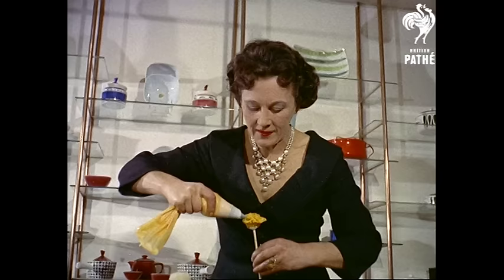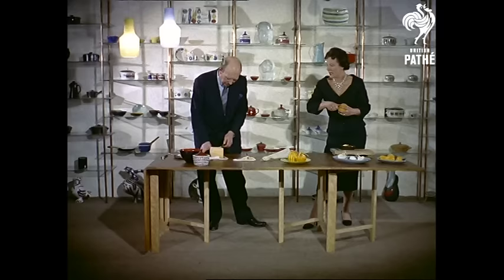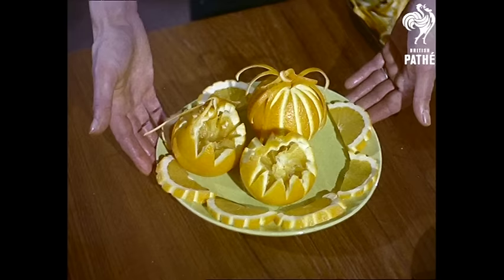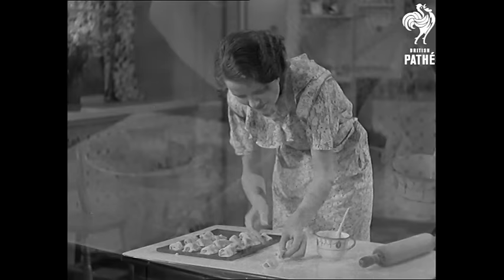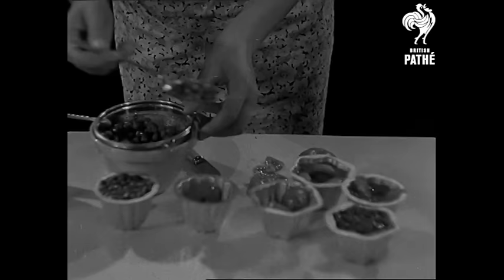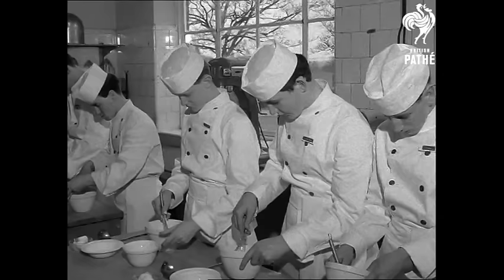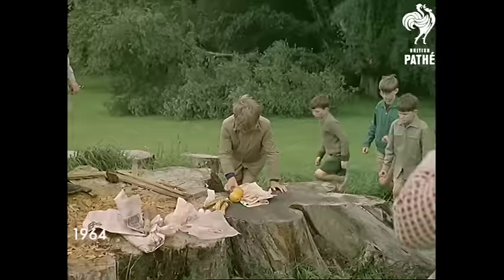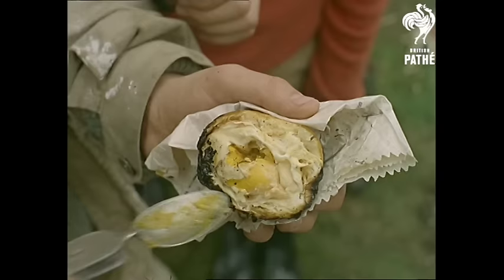Cooking 101 | British Pathé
BON APPETIT - FOOD MONTH ON BRITISH PATHÉ (SEPTEMBER 2016): Cooking 101.

Need some help in the kitchen? These vintage clips offer some helpful cooking advice.

(Film Ids: 57.22, 1646.26, 2019.08, 261.02)

A NEW THEME EVERY MONTH!
Each month, a range of new uploads and playlists tell the story of a particular topic through archive footage. Let us know what themes you'd like to see by leaving us a comment or connecting with us on social media.

BRITISH PATHÉ'S STORY
Before television, people came to movie theatres to watch the news. British Pathé was at the forefront of cinematic journalism, blending information with entertainment to popular effect. Over the course of a century, it documented everything from major armed conflicts and seismic political crises to the curious hobbies and eccentric lives of ordinary people. If it happened, British Pathé filmed it.

Now considered to be the finest newsreel archive in the world, British Pathé is a treasure trove of 85,000 films unrivalled in their historical and cultural significance.